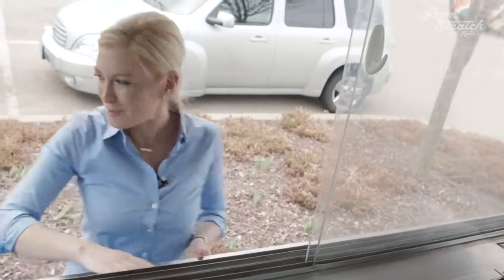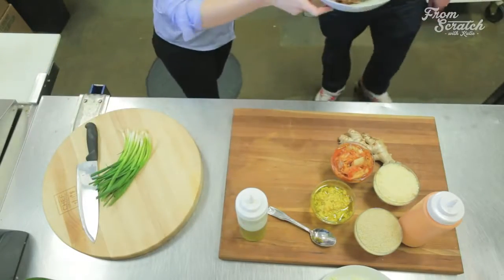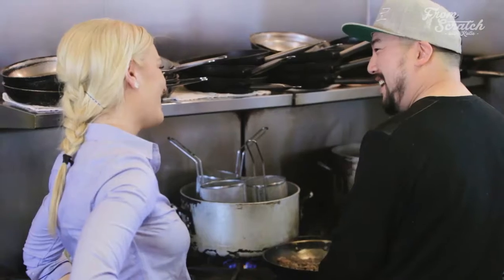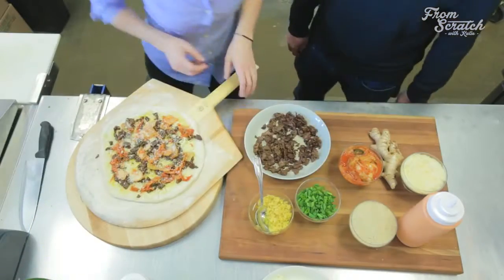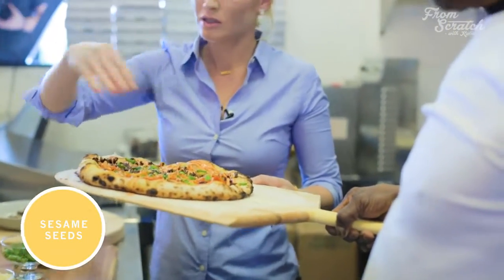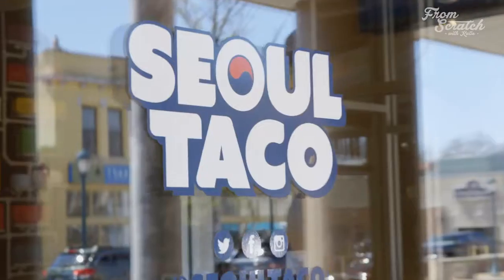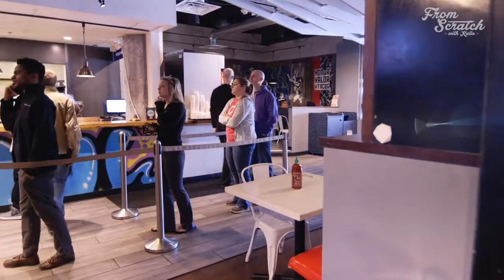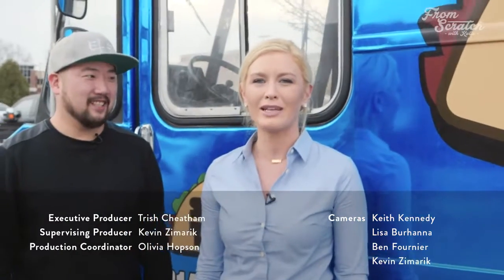Seoul Taco Pizza with David Choi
Thanks to Katie's Pizza & Pasta for being a contributor
September 2017

PizzaTV.com ► Powered by PMQ, PizzaTV is your video-centric, professional strength, world-wide guide to pizza. We provide consumers with education and inspiration to find your favorite pizza location. PizzaTV is the official online home of pizza, featuring pizza-related video and audio content from across the globe.